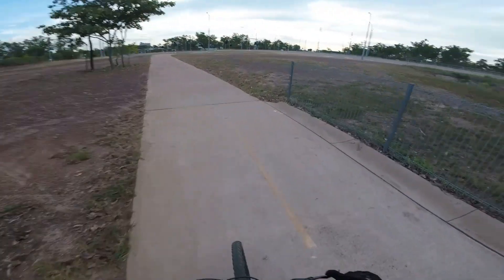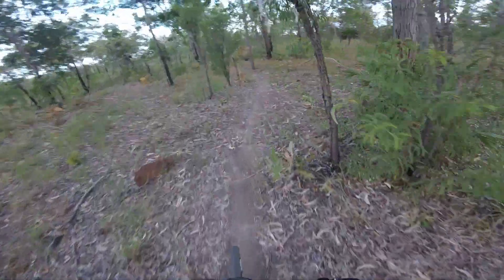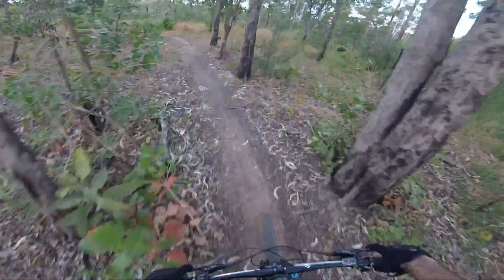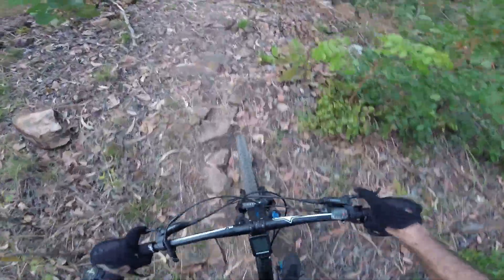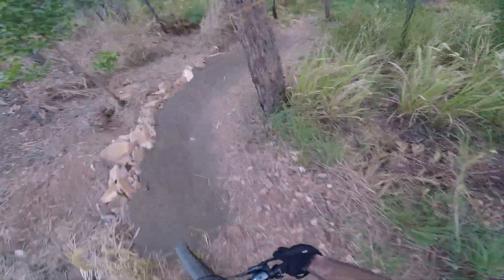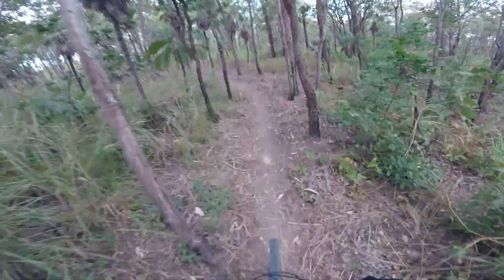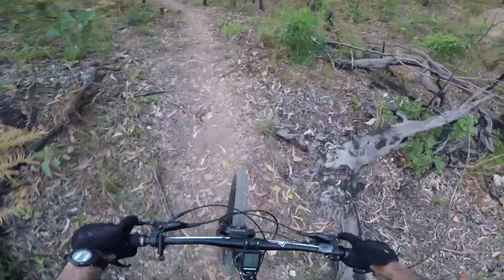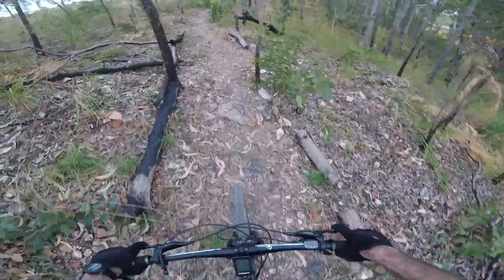The Spoke Track goes North Shore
I tryout the new features on the revised Spoke Track.